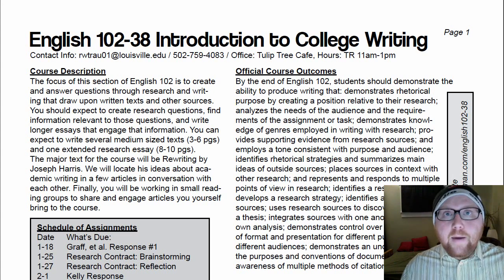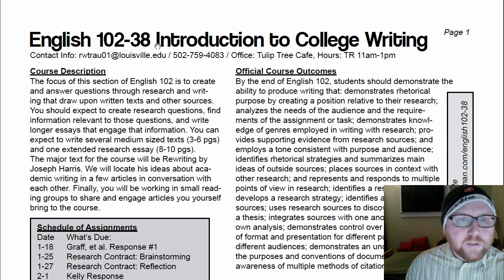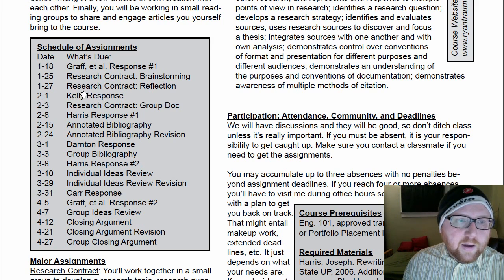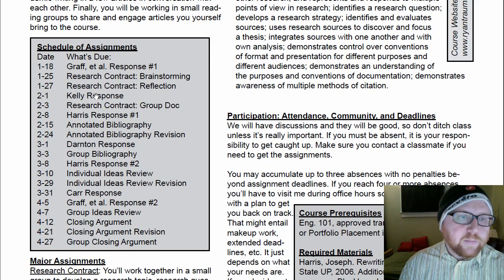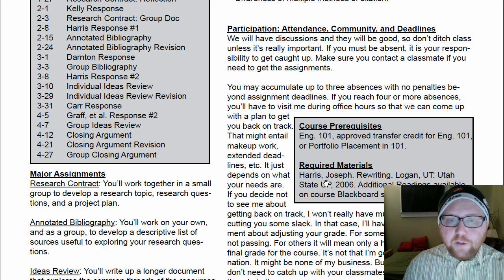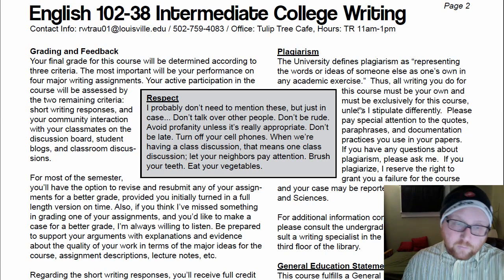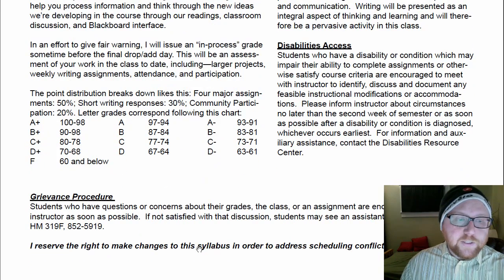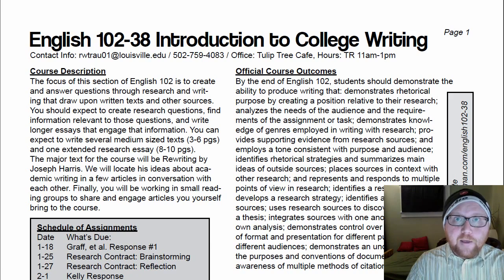Introduction to College Writing - Syllabus Review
Here is a video I put together for one of my Composition classes at the University of Louisville.